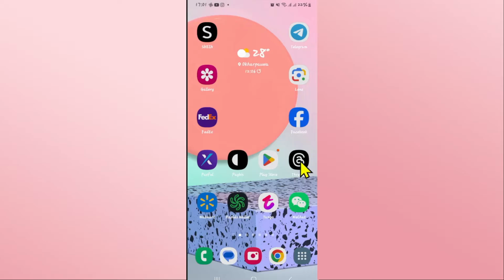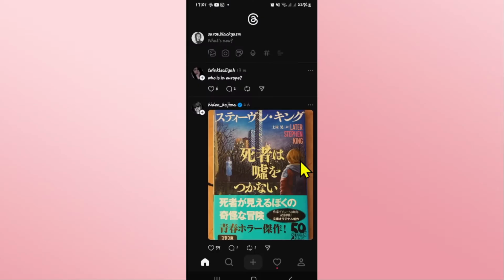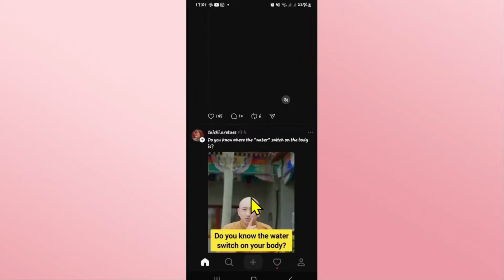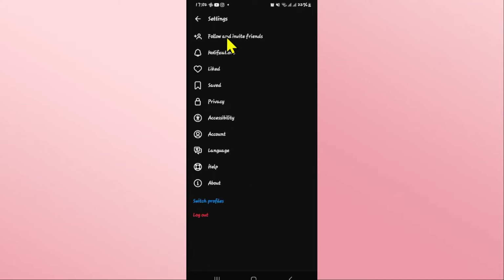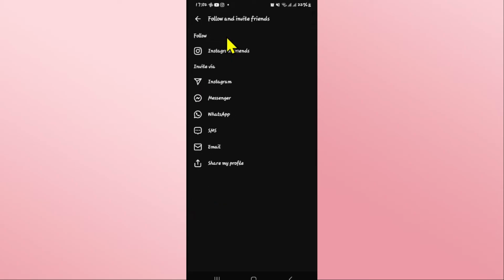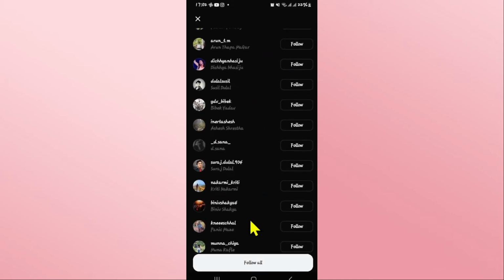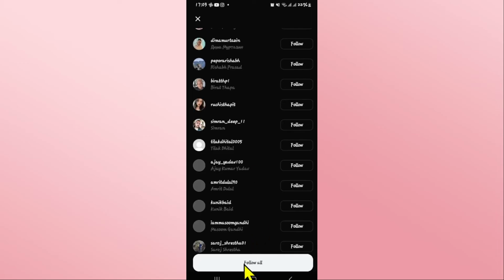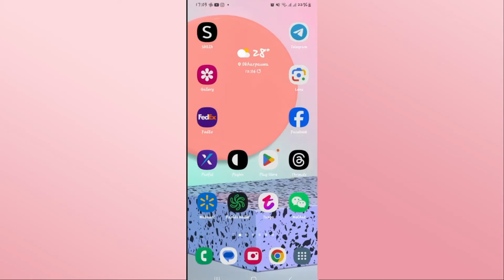How to Follow Your Friends on Threads App? 2024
Are you new to Threads App and looking to connect with friends? In this tutorial, we'll show you how to easily follow your friends on Threads App. Whether you're seeking to stay updated with their posts or share interests, our straightforward guide will walk you through the process step-by-step.